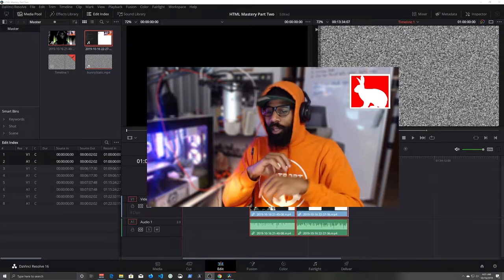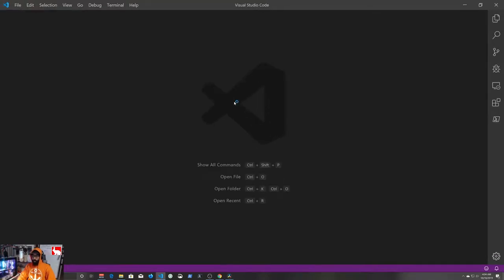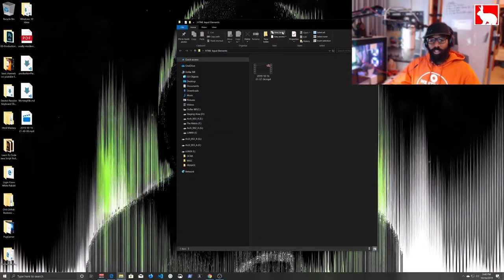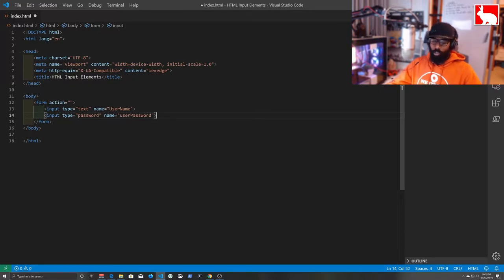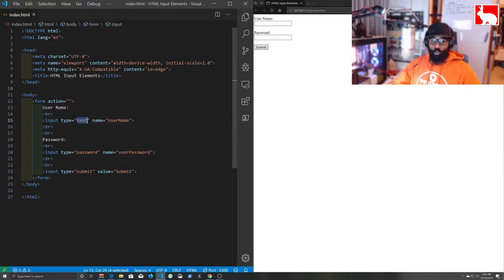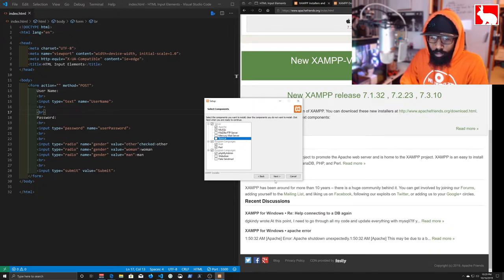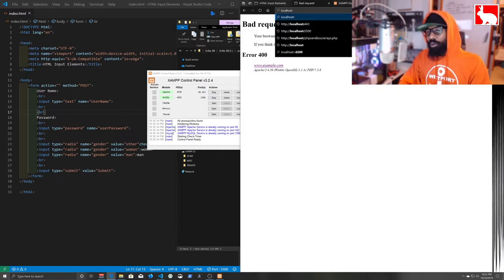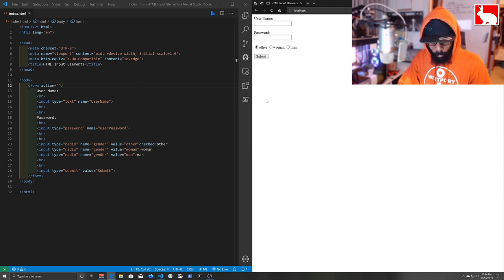Part Two - HTML Mastery - HTML and PHP Crash Course - Setting Up Your Own Server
Come See How Deep The Rabbit Hole Goes and Have Your Mind Blown!

This is the First Part of a series of videos on the Fundamentals of Web Development.

These videos come from an online course called HTML Mastery that is currently being produced

Start building your own websites and web applications for fun and profit.

With nothing more than HTML, CSS,  PHP, and a basic understanding of how the web works, you can build any websites you can imagine.

If you want to stop pretending and start building. This Series and The Code 365 Startup Lab is for you.

Original Cover Art By
The Art WarriorsPRO
Artoholic art student and illustrator
Madrid, Spain

Category